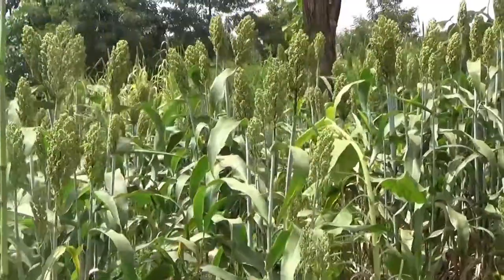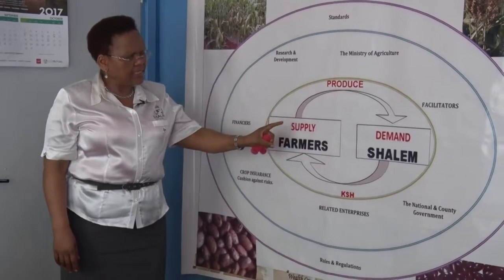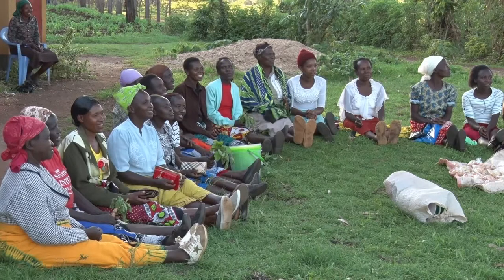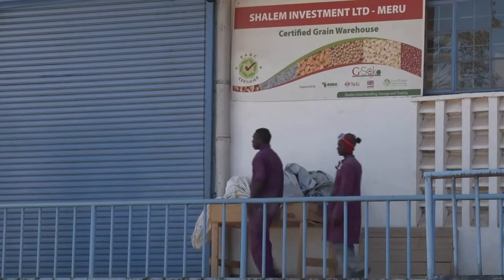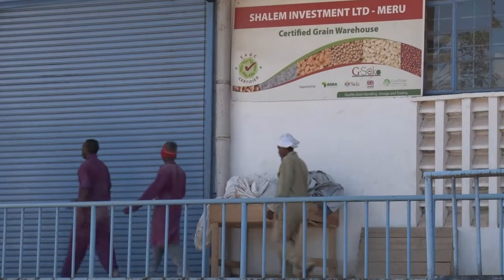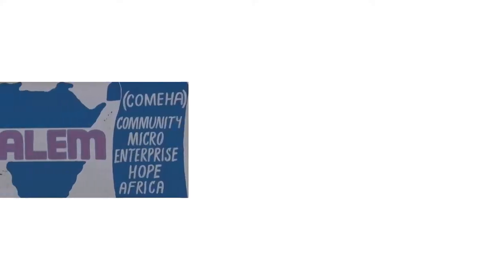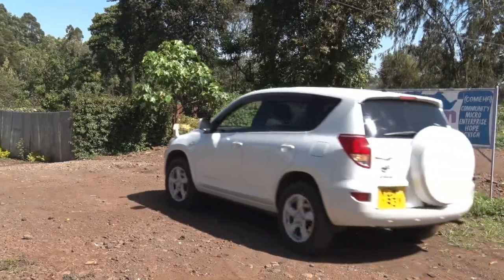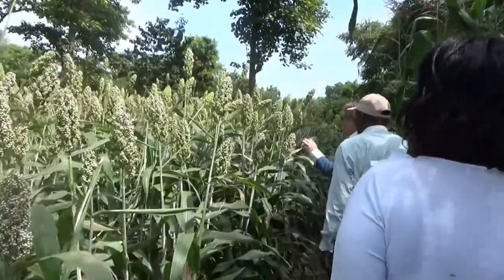IFDC Sorghum Production video Finale(Client Preview Only)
2SCALE seeks to improve rural livelihoods and food security in Africa, by accelerating inclusive business in agri-food industries through public-private partnerships. The project is active in Benin, Côte d’Ivoire, Ethiopia, Ghana, Kenya, Mali, Mozambique, Nigeria, and Uganda. Project donors include DGIS and private sector enterprises. Implementation partners include BoP Inc and ICRA, and collaborators include the Dutch Knowledge Center, other agribusiness projects, private enterprises, agribusiness clusters and value chains.